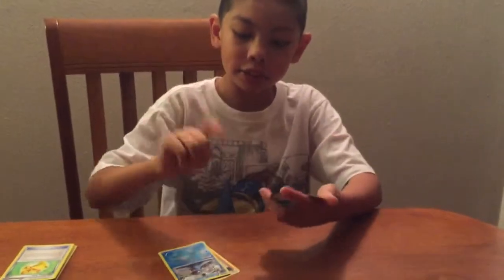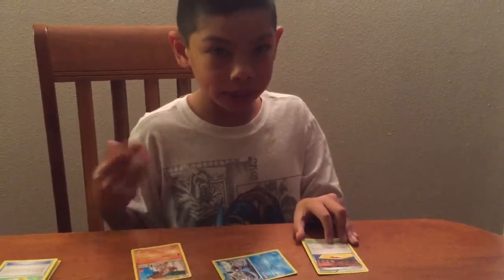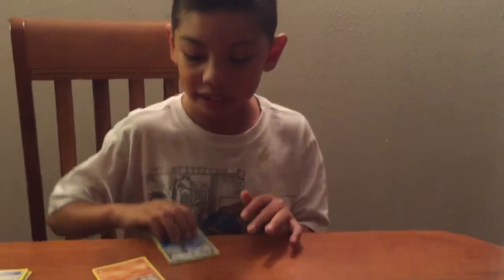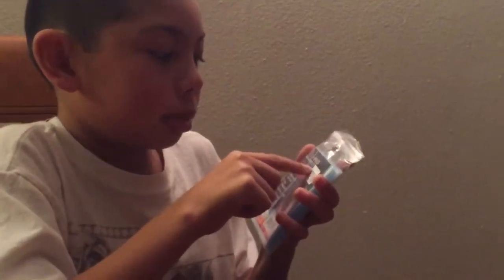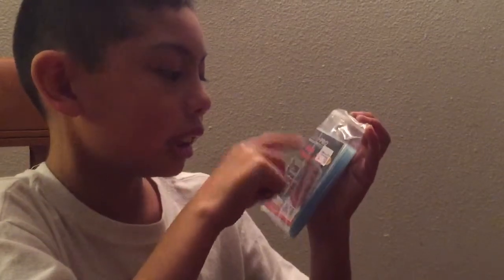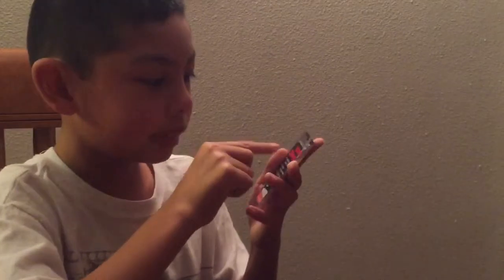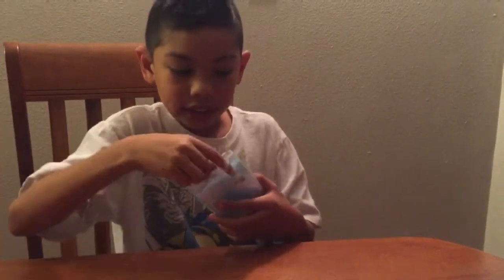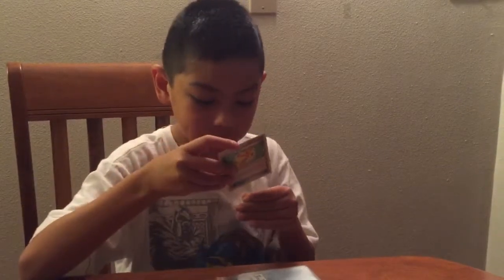Pokemon Cards - The Training Center, Tirtouga, Timburr, and How to Protect Them With The Ultra Pro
Ethan shares his Pokemon Cards - The Training Center, Tirtouga, Timburr, and How to Protect Them With The Ultra Pro Card Sleeves.

Pokemon Training Center- Each stage 1 and stage 2 Pokemon in play gets +30 HP.

Tirtouga- Once during your turn, if this Pokemon is in your discard pile, you may put this Pokemon on the bottom of your deck.

Timburr- Flip a coin. If heads, this attack does 20 more damage.

How To Break Into The Exciting World Of Child Modeling!
The Smart Parents Guide To Choosing The Best Toys For Bright Kids

Choose The Best Toys To BOOST Your Child’s Development

Awesome Toy Backhoe.

Step By Step Detailed Plans To Build An Amazing Working Toy Backhoe Digger.